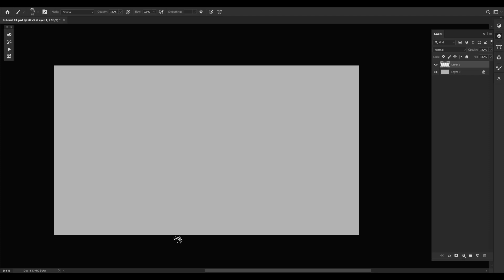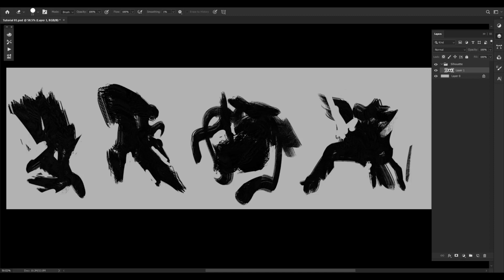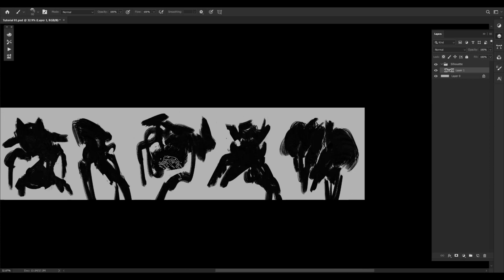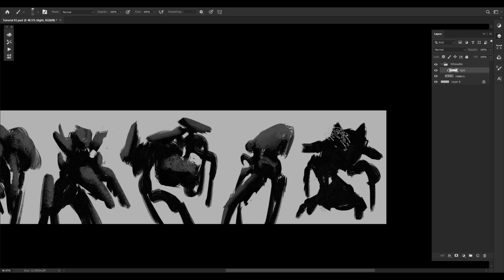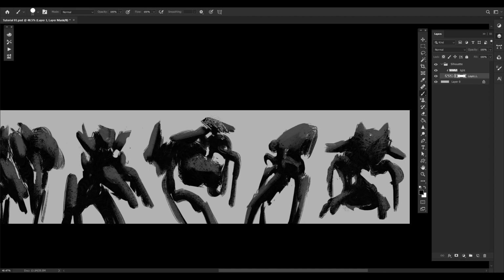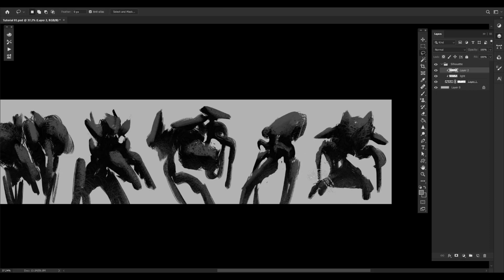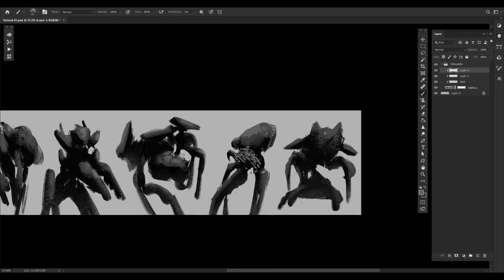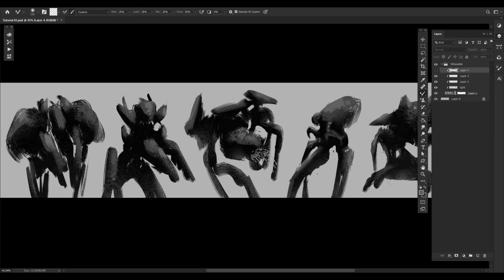How to Use SILHOUTTES to Generate Concepts | Tutorial